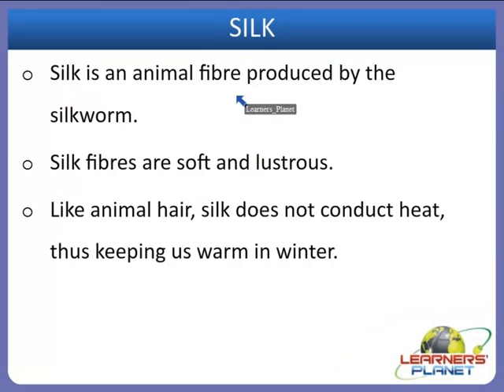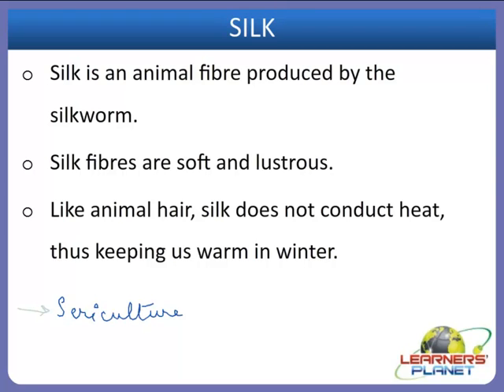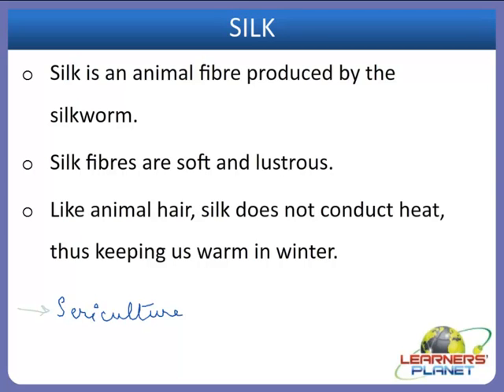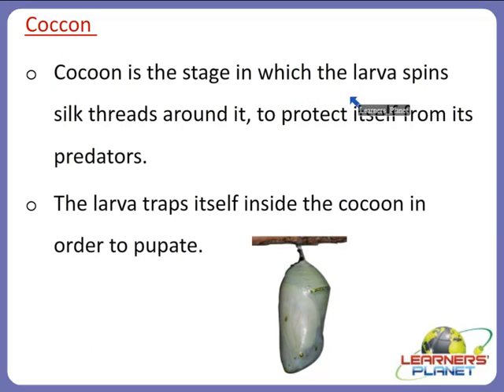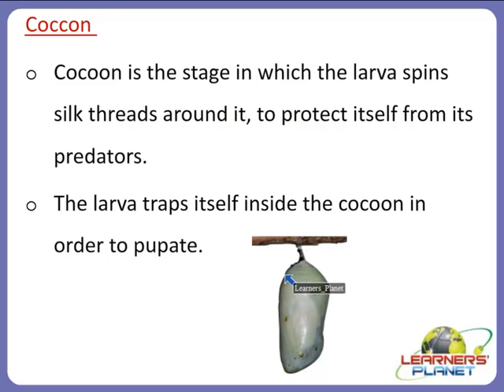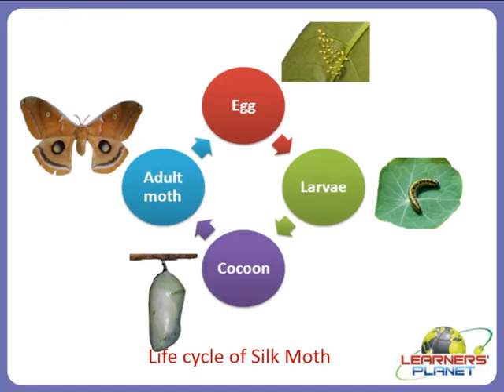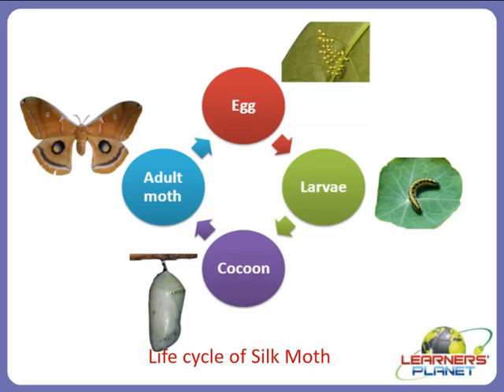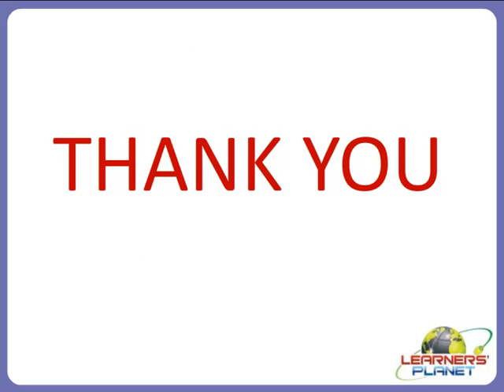Fibre to fabric video session 4 for CBSE science class 7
In this session teacher has discussed about - fibre to fabric. Silk, Life cycle of silk moth – Egg – Larvae – Cocoon – Adult moth.